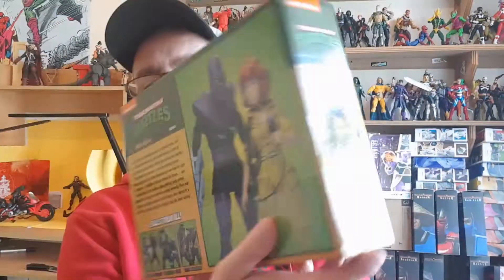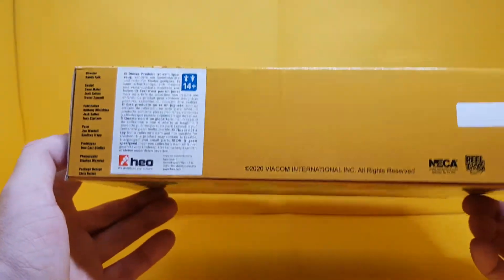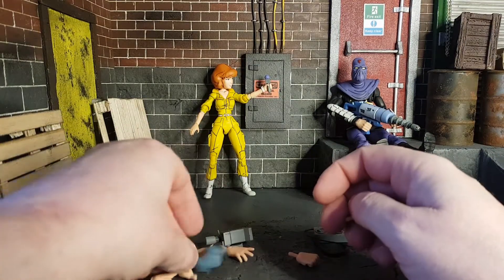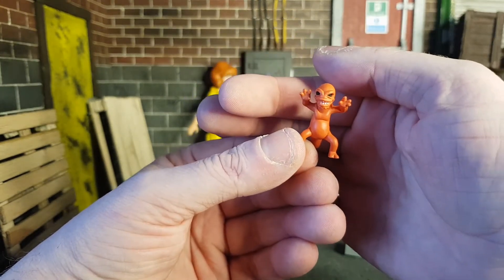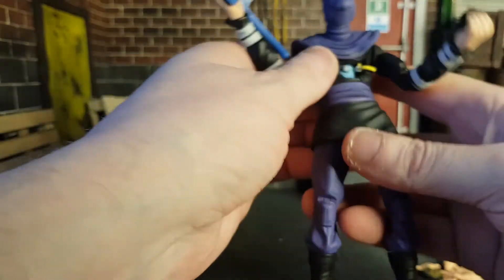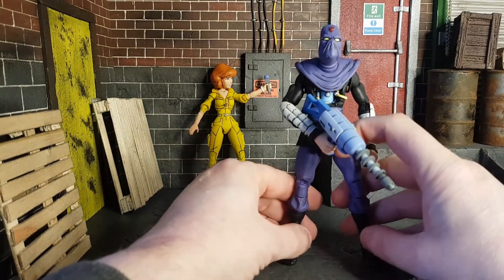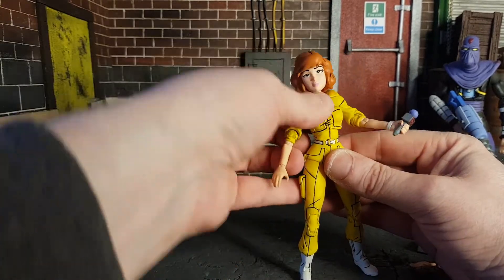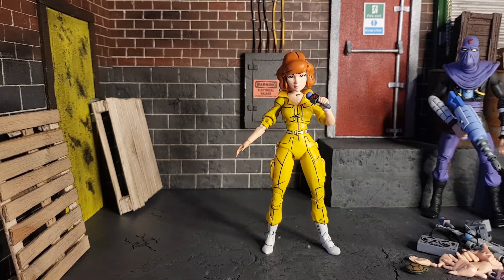NECA TMNT April O Neil and Footsoldier 2 pack figure review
Today's video is the NECA TMNT April O Neill and Bashed Foot-soldier two pack from the animated series

Facebook Groups
Storm Hunters UK (storm collectibles)